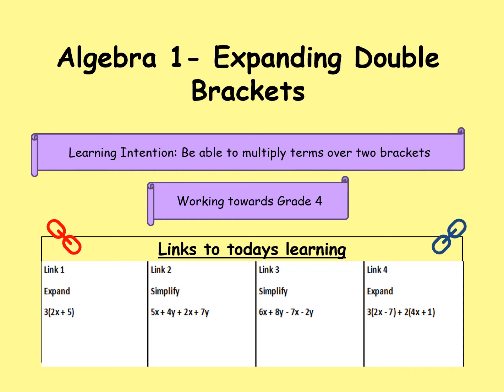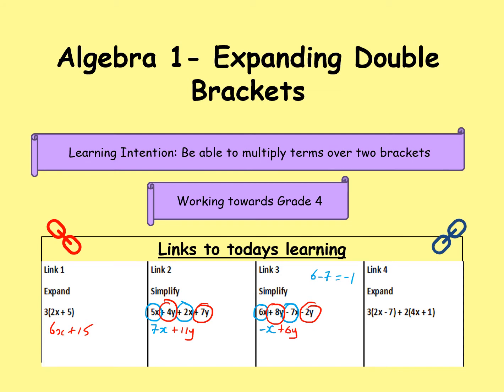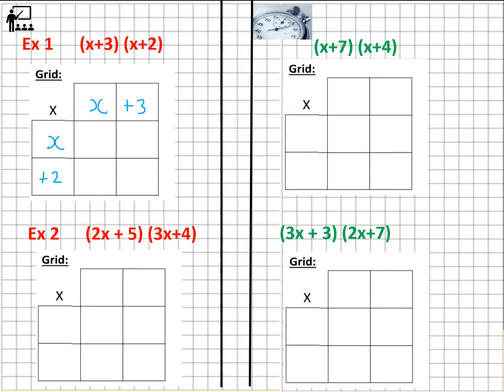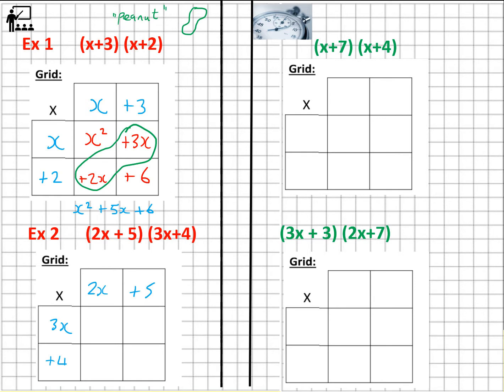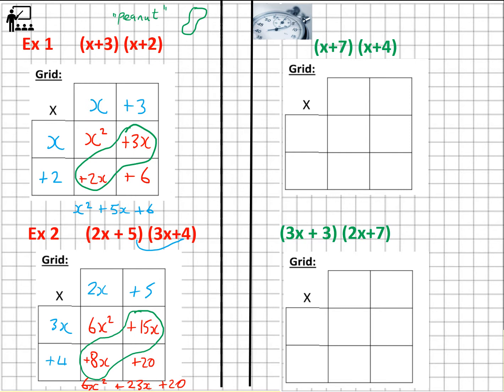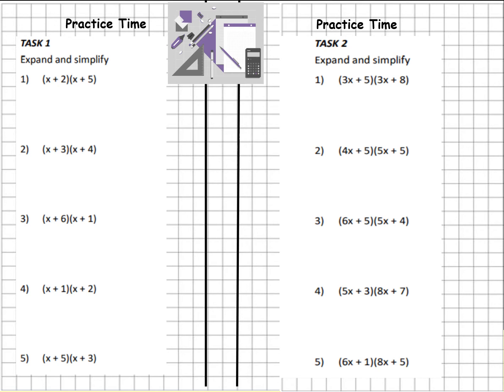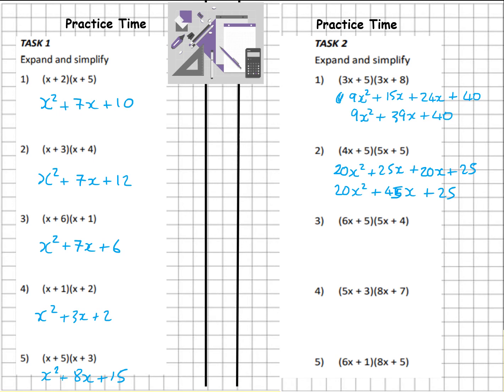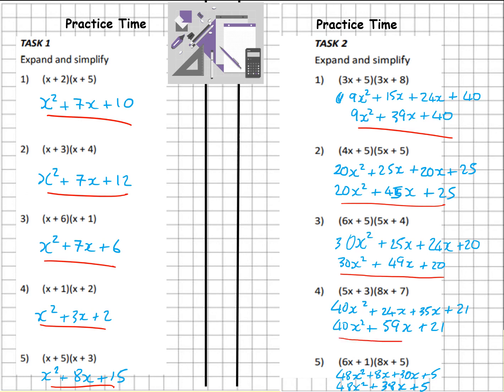GCSE Maths Tutorial #2 Expanding Double Brackets (Binomials) 1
In this tutorial we practice Expanding double brackets using the "Peanut" method. This is the first of 3 tutorials on expanding Binomials. Aimed at GCSE Grade 4